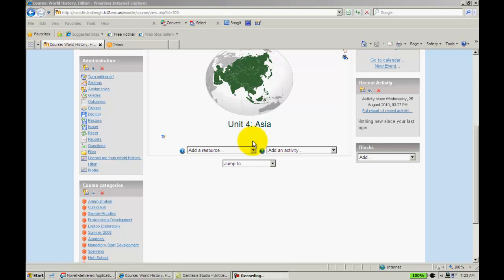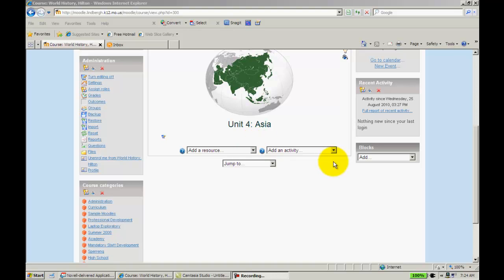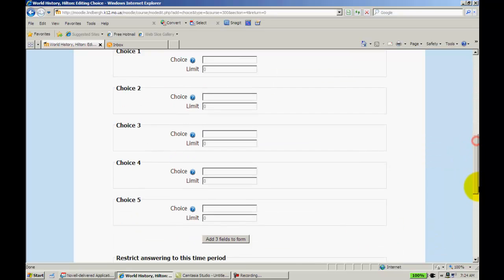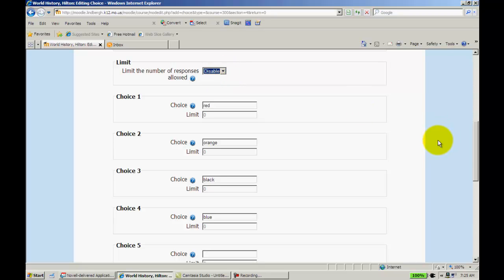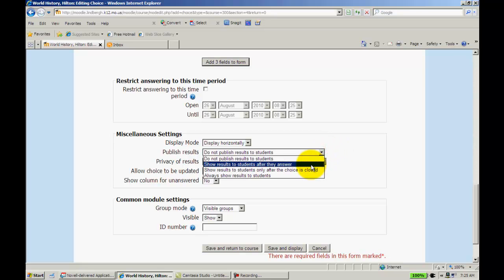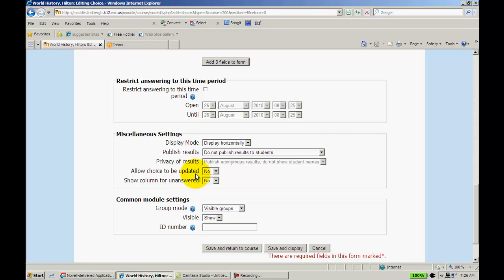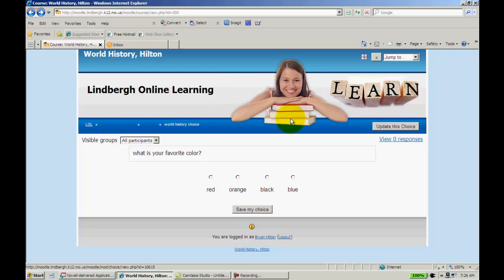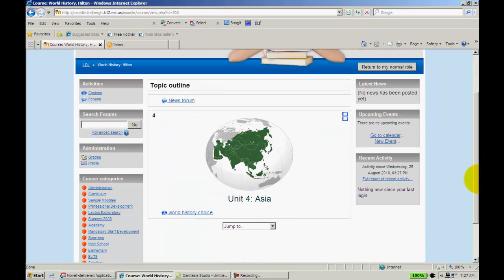Moodle 1.9 Choice Feature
Overview of the choice feature in moodle